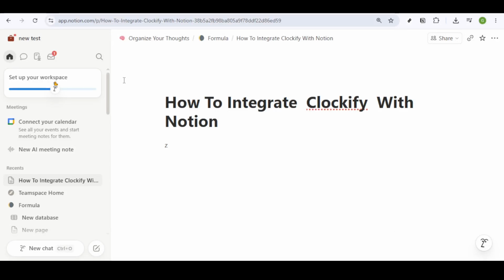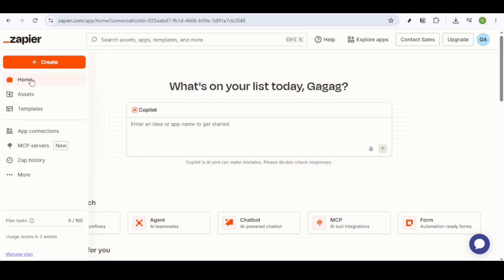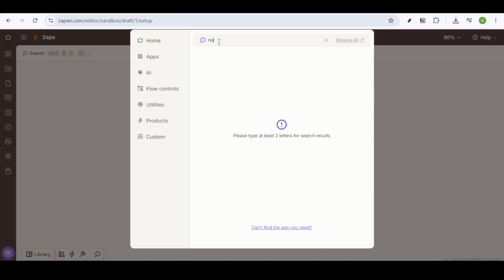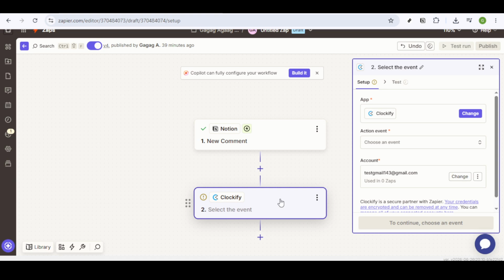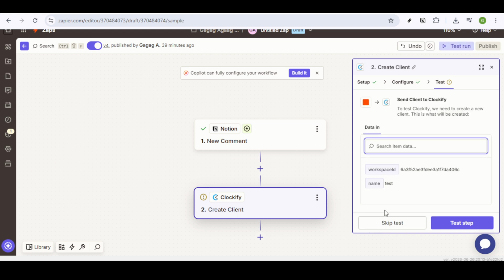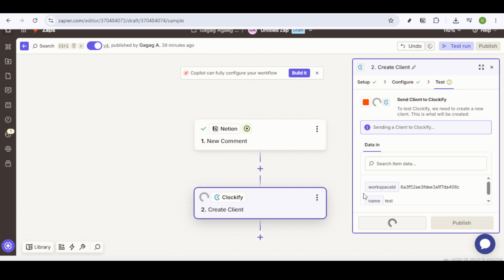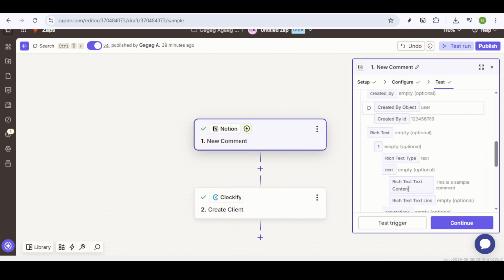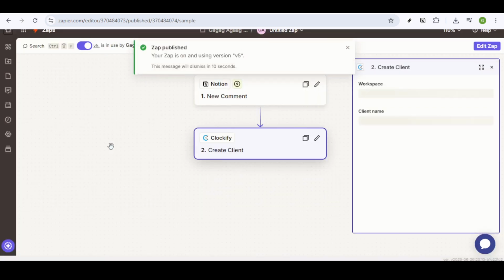How To Integrate Clockify With Notion